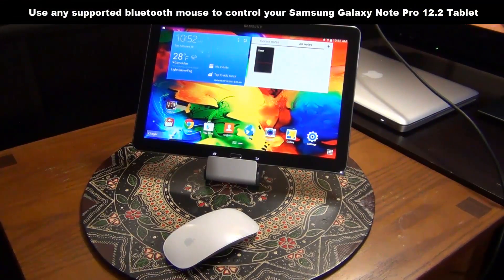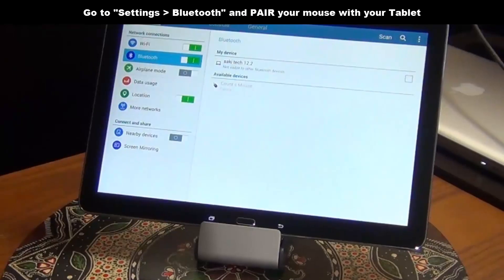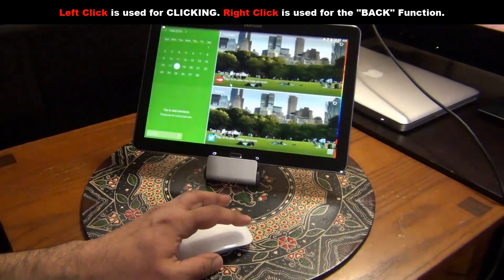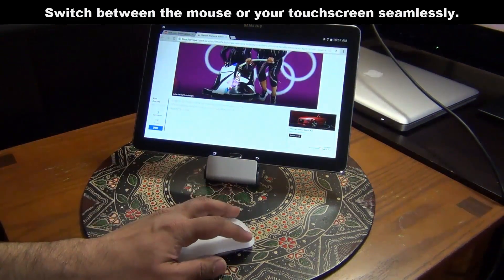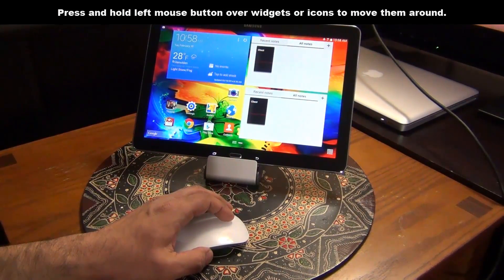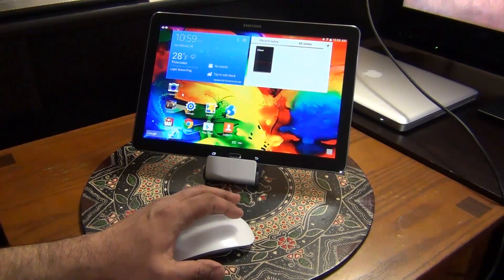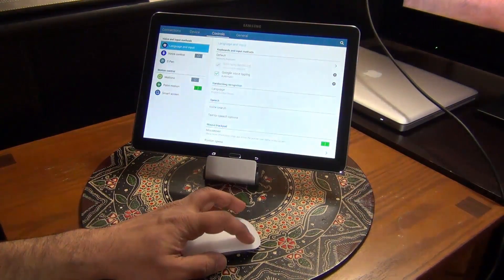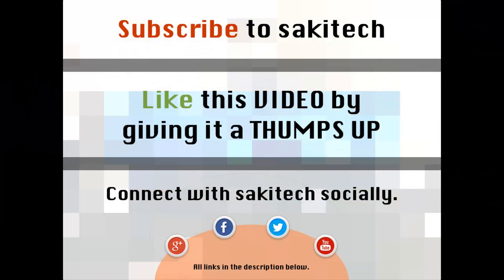Use Apple Magic Mouse with Samsung Galaxy Note Pro 12.2 via Bluetooth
You can use any supported bluetooth mouse to control your Samsung Galaxy Tab Pro 12.2 Tablet. In this video, I will use the Apple Magic Mouse to do the demonstration but like I said you can use any bluetooth enabled mouse to get this done.